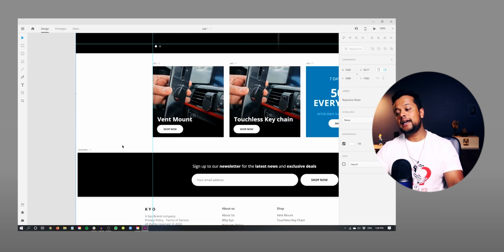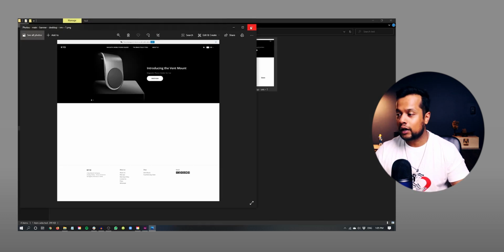Adobe XD Artboard HACK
Adobe XD Artboard HACK | I think I've discovered a hack or a bug in Adobe XD thought I'd share with you guys.

What I Use To Make My Videos:
💻 My PC
🎥 My YouTube Camera Gear

Recommended Reading
📓 Don't Make Me Think, Revisited
📓 Hooked: How to Build Habit-Forming Products
📓 Steal Like an Artist: 10 Things Nobody Told You About

About Me:
I’m a Lead Product Designer with 13+ years of experience in UX/UI - Designing engaging & user-friendly interfaces for both desktop & mobile that includes native & web applications.

I have experience in many industries & worked with recognized brands such as Adobe, BMW, MINI, Kia Motors, Intel x Asus, Mucho Burrito, Sears Travel, RedTag.ca, & those inspiring to be one.